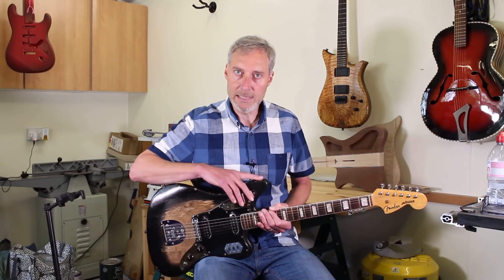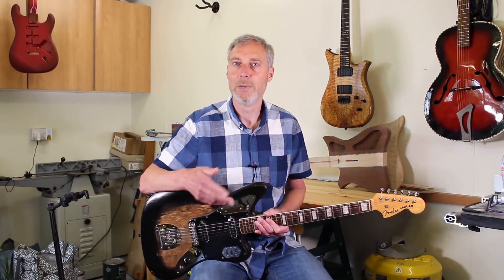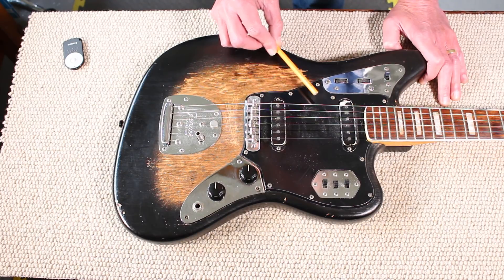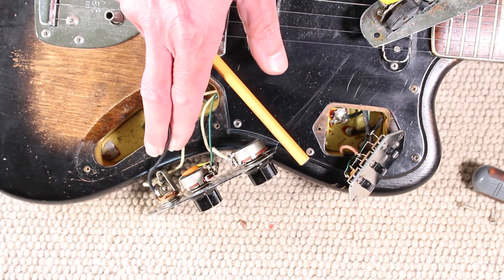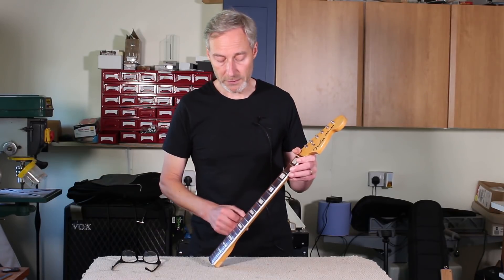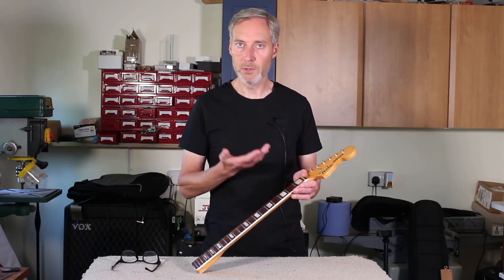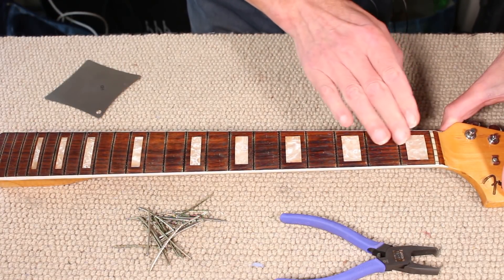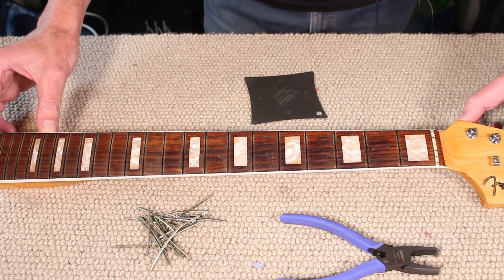Restoration of a 1966 Fender Jaguar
This 1966 Fender Jaguar came into the workshop needing a total refurb'. Over the years many changes had been made to this guitar. But now it was time to bring it back to its fully glory. Flame Guitars, London